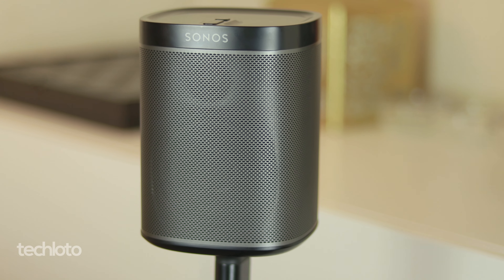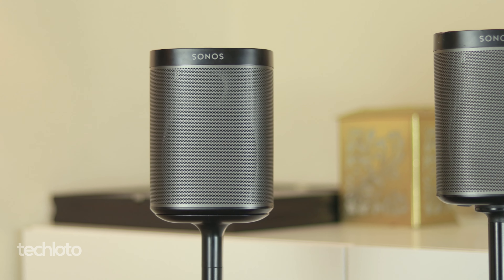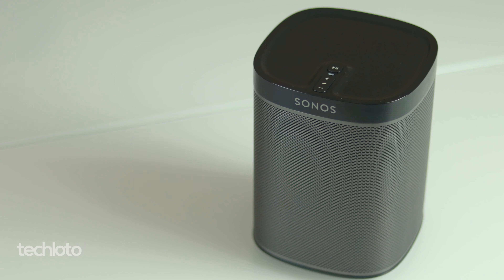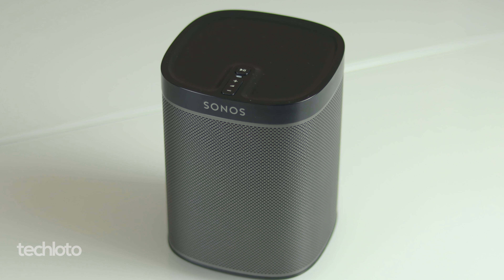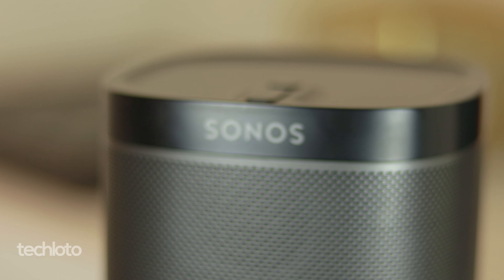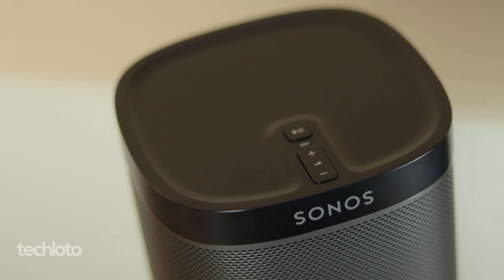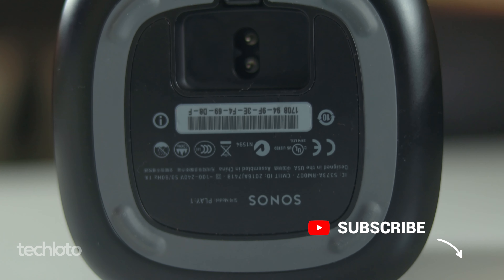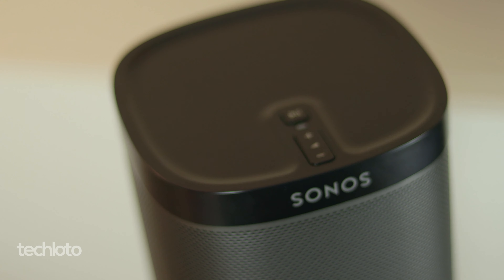Is the Sonos Play 1 Worth it in 2021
Should you buy the Sonos Play 1in 2021? Well, it depends on what you plan to use it for. It is a decent speaker, and the difference between it and Sonos Play 1 and One SL is not too much. It is perfect for medium-sized rooms and can link up with a Sonos Beam and Sonos Sub.